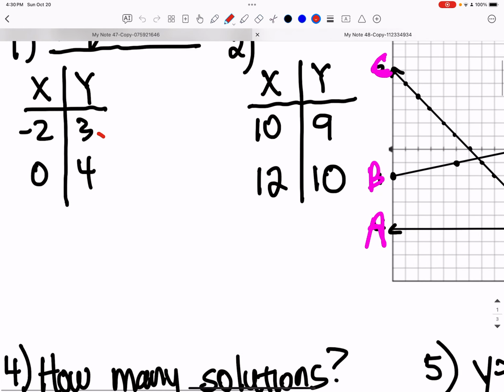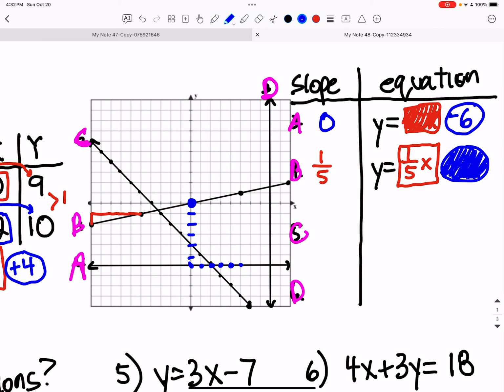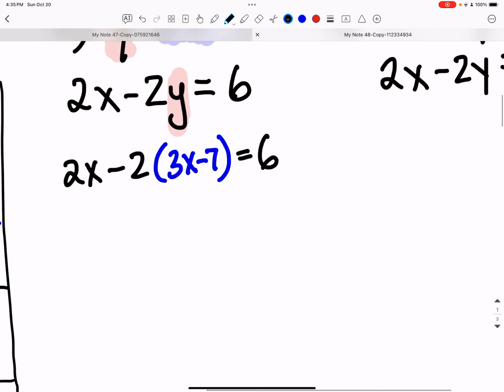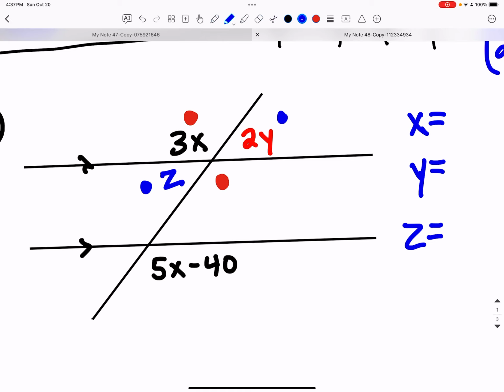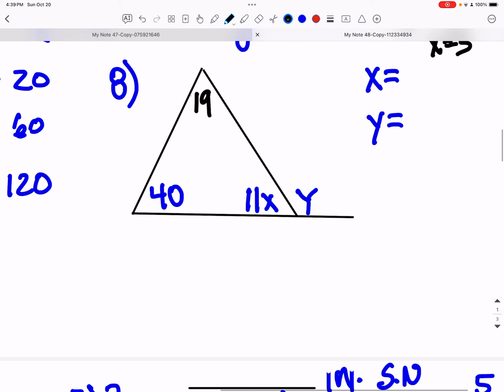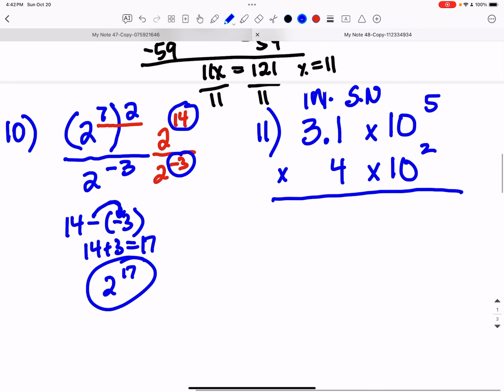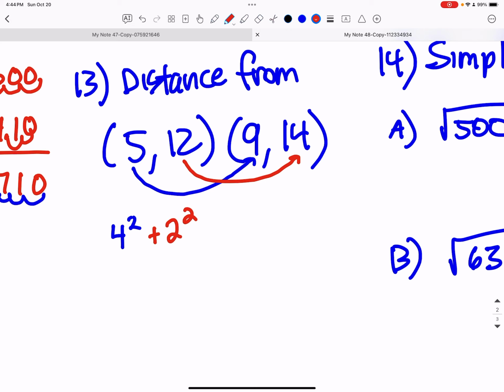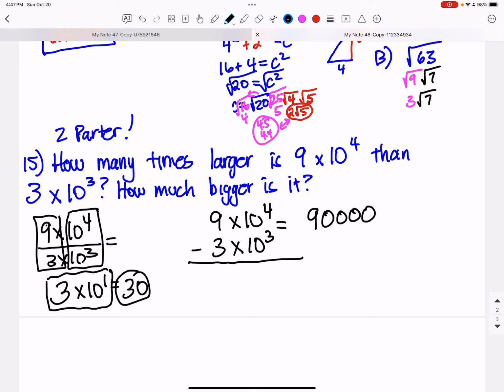Test Preview Monday Oct 21